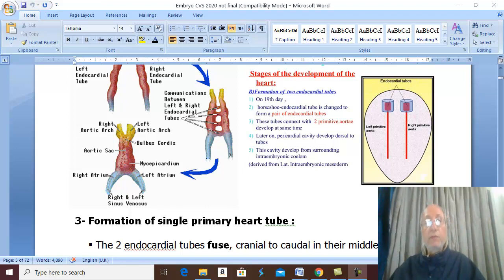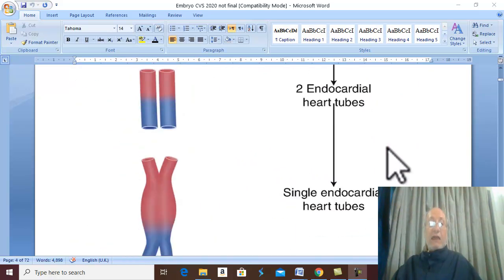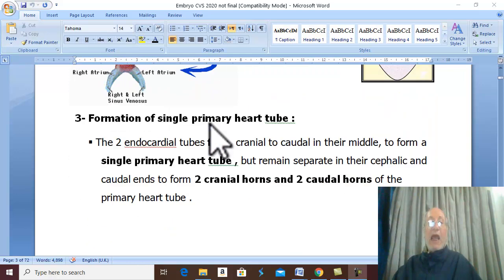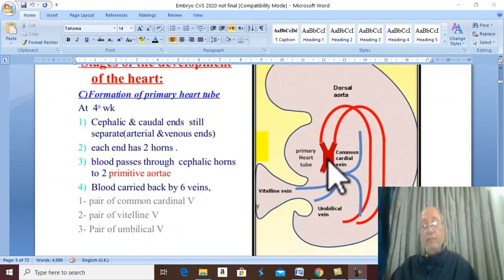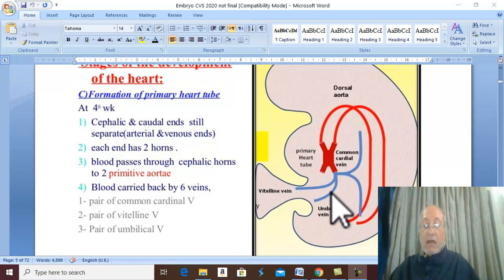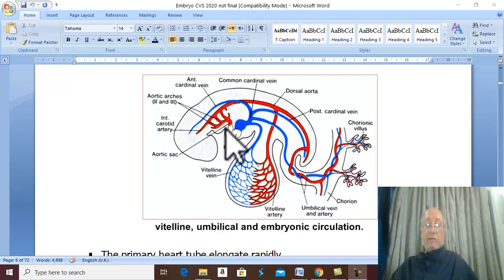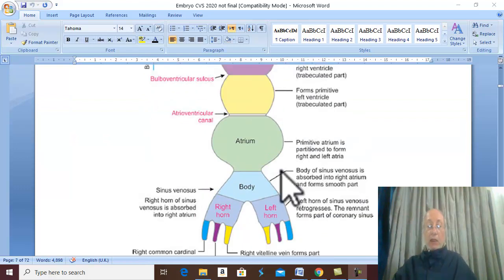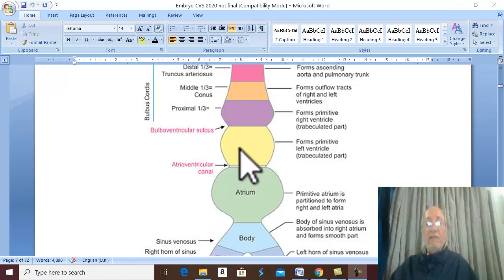Development of CVS in English 2 ( Formation of primary heart chambers ) , by Dr.Wahdan